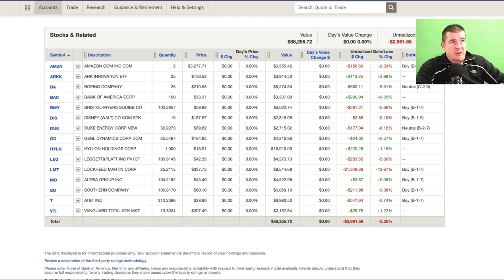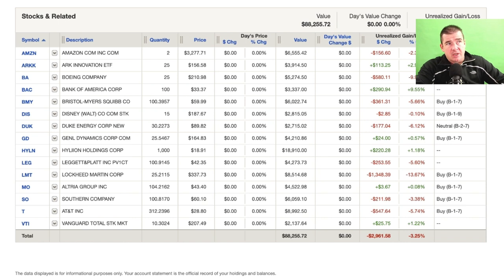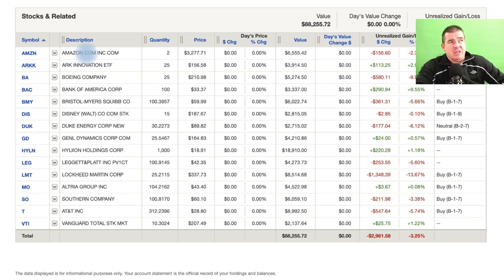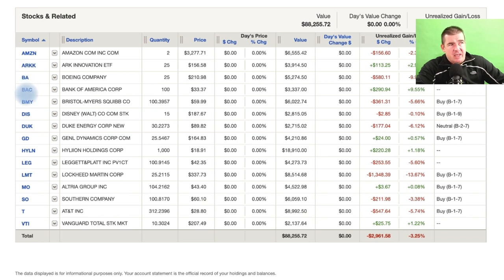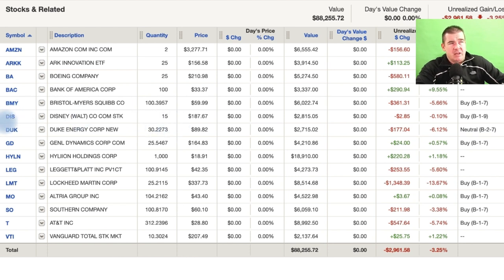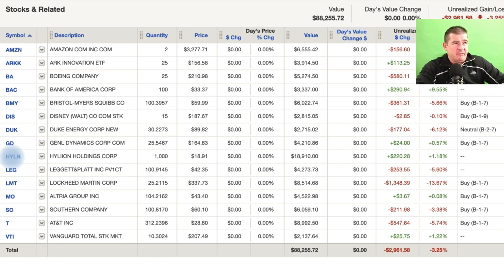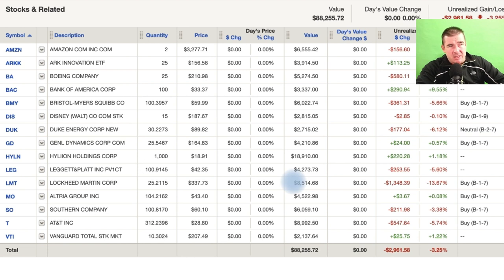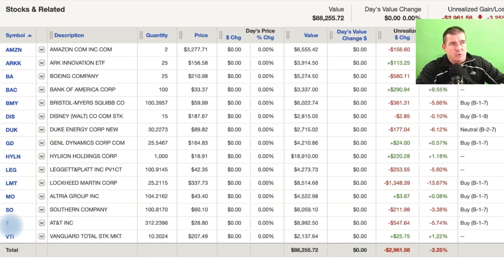15 Stock Portfolio Revealed in our 100K Joint Brokerage Account Built on a Blue Collar Salary $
Is it possible to save 1 million dollars? WealthBuilding through PassiveInvesting takes time patience and discipline. It doesn't require luck and anyone can do it if you have the desire to start. SelfDirectedInvesting puts individuals in charge of their own money because the difference over time saved in management fees can make the difference between the 6 figure portfolio and the 7 figure portfolio!

✅ INVESTOR TOOLS: 🛠